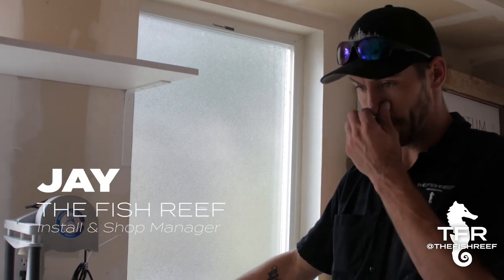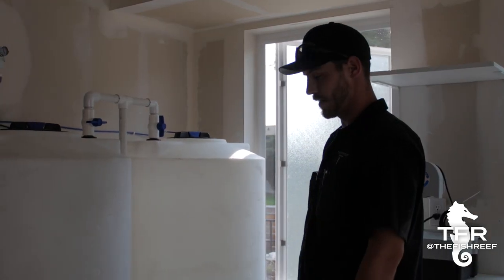New Salt Water mixing station by The Fish Reef.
So Farm Hands The Fish Reef is located in centennial Colorado we sell both freshwater and saltwater fish along with any hard goods you need to get your aquarium started, They also provide routine commercial and residential weekly and bimonthly maintenance to anyone in the state of Colorado, finally we specialize in custom tanks and will install them anywhere in the continental united states - used coupon code farmboy on our inquiry form on our website to stock your aquarium with $500.00 worth of fish with the purchase of any custom aquarium project over 100gallons so Visit the